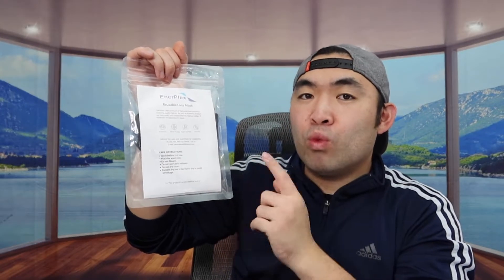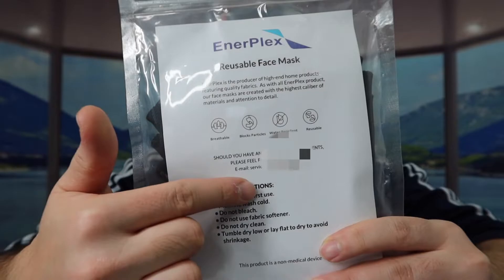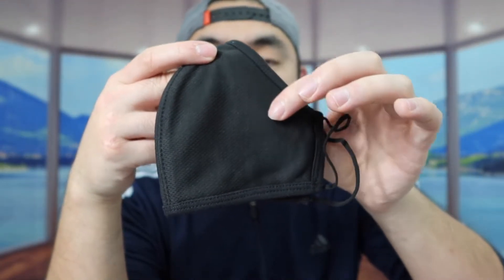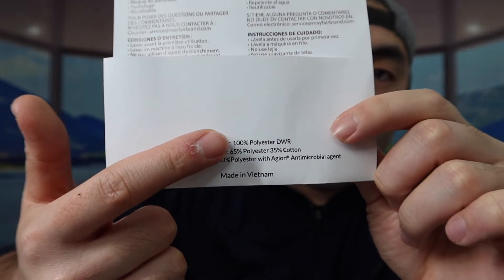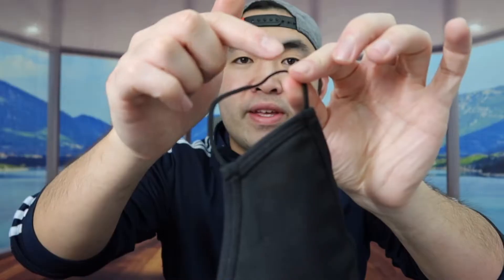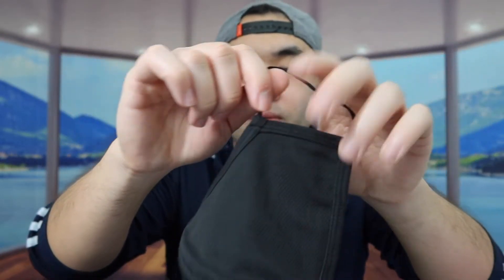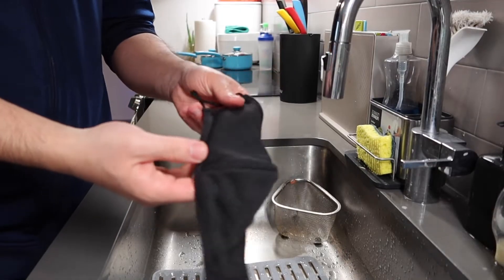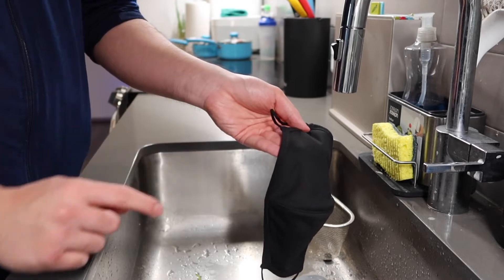Should You Buy? EnerPlex Water Repellant Reusable Face Mask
Are you in search for the best reusable water repellant face mask to use daily for protection? Check out the video to find out if this product is for you!

If you want:
EnerPlex Water Repellant Reusable Face Mask